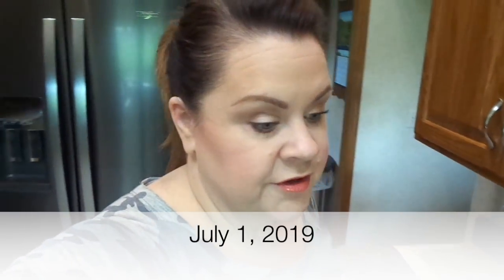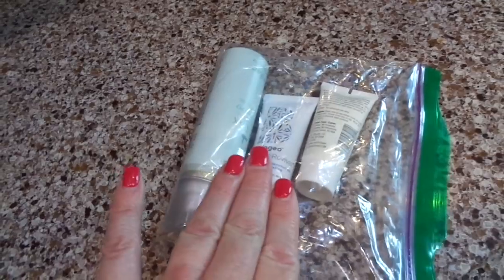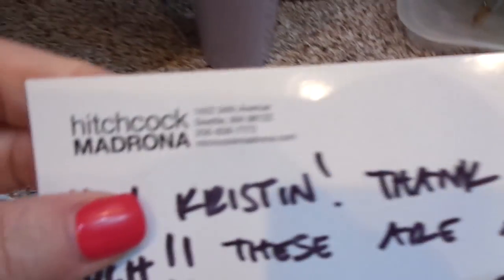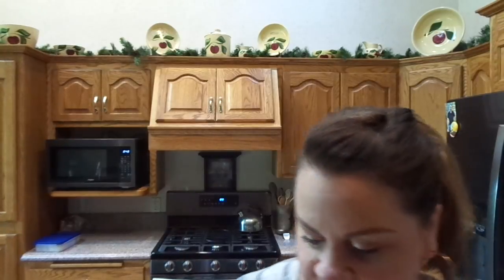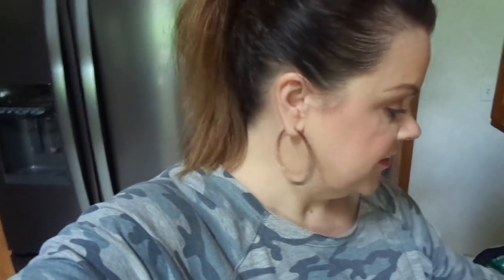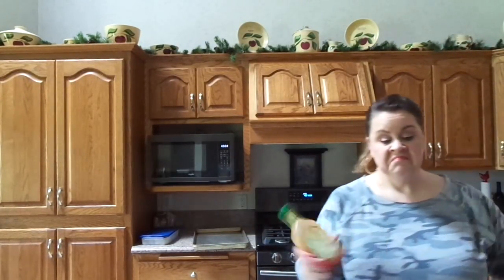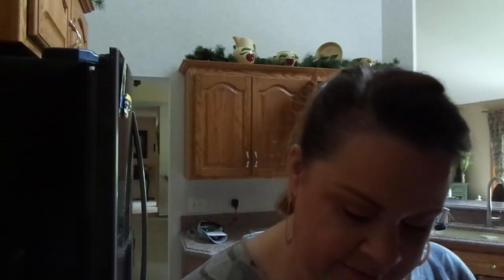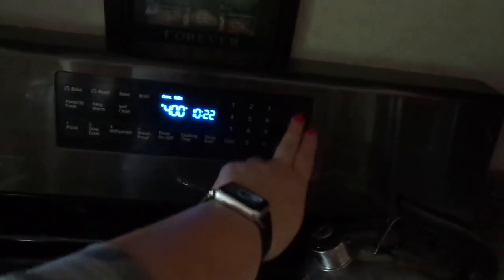Vlogmas in July: Day 1!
Camo Sweatshrit
Straight Size
Plus Size
Oxo Scale